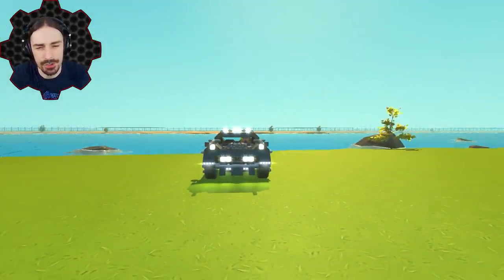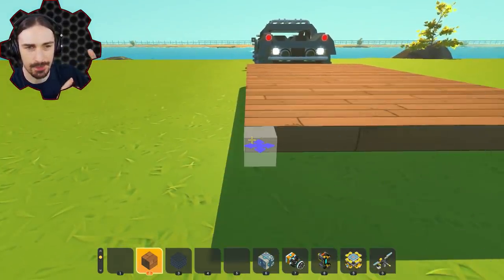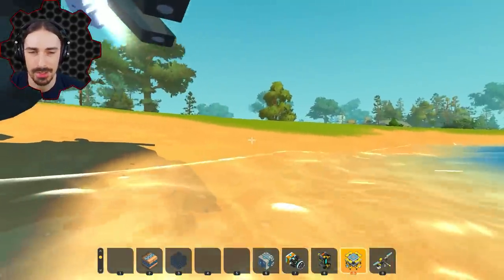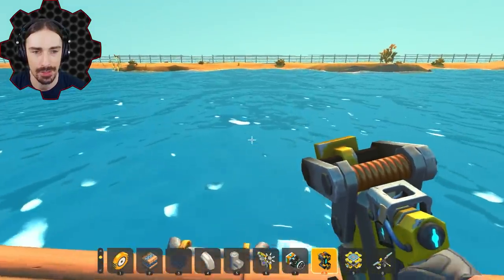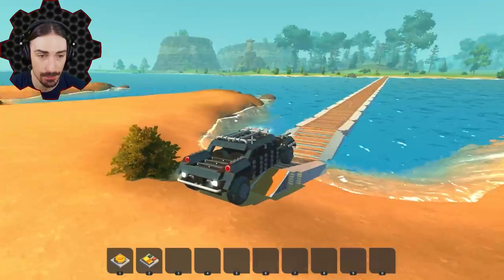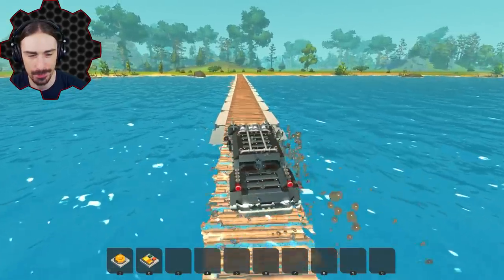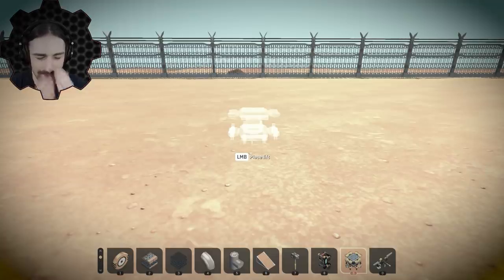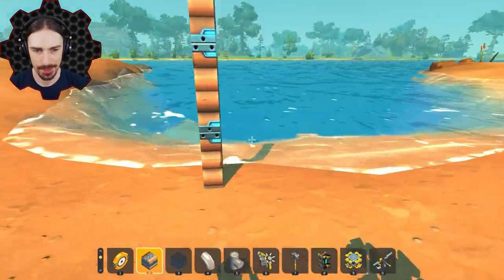I Built a Floating Water Bridge and Tried to Drive Across! - Scrap Mechanic Gameplay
Welcome to another episode of Scrap Mechanic! Today I'm back on the water attempting to make a floating segmented water bridge the spans the entire width of the canal on the creative map.  Will it let me drive a car across it?